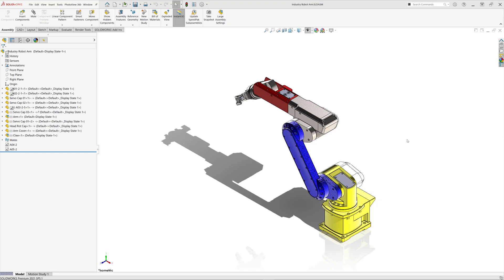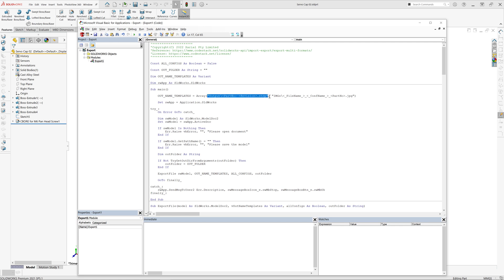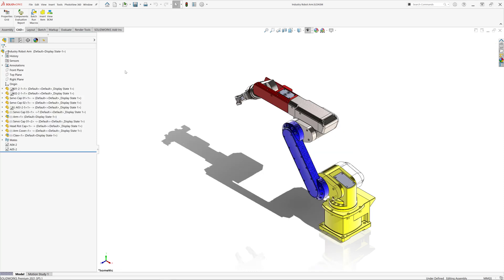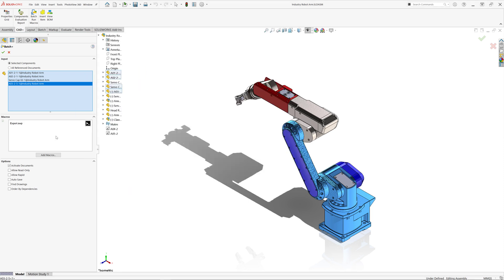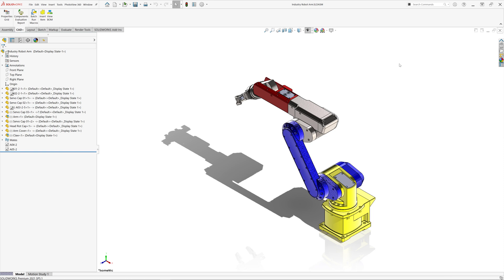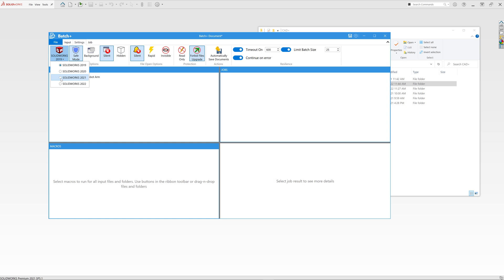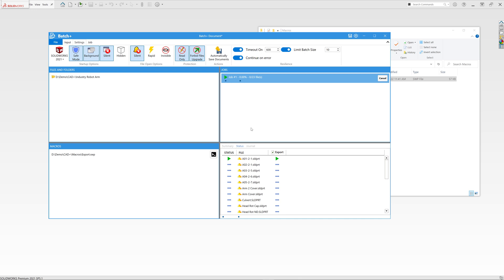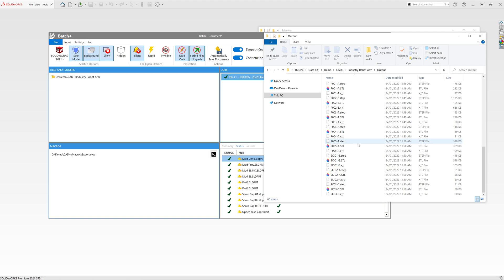Batch Export SOLIDWORKS files with flexible naming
VBA macro to export SOLIDWORKS files in a batch mode using flexible naming (file name, configuration, custom property, free text)